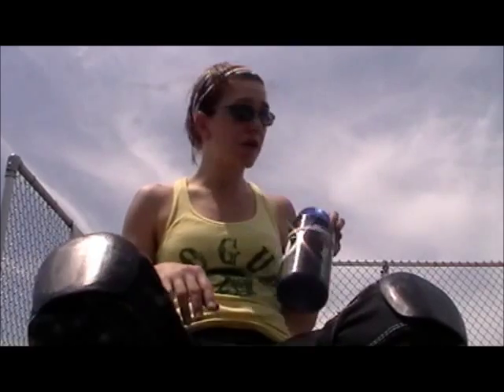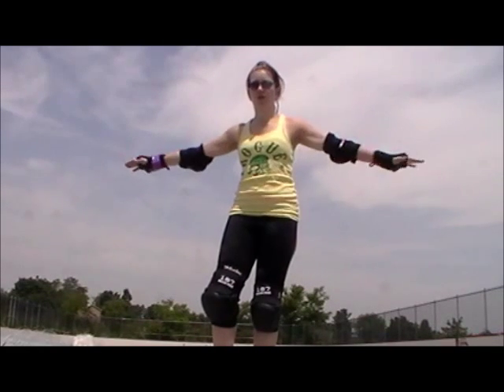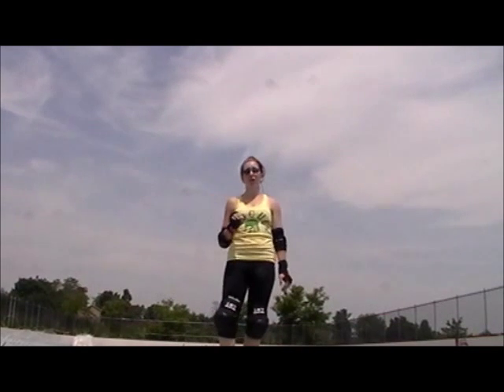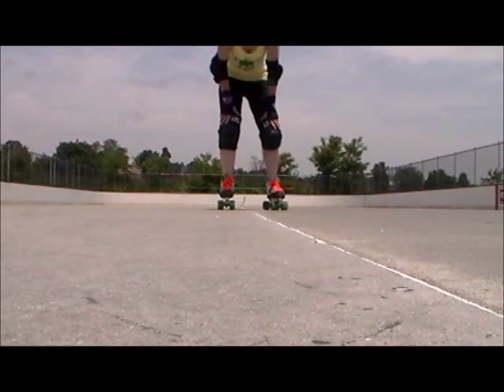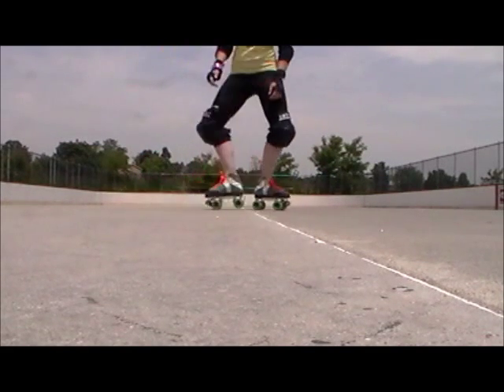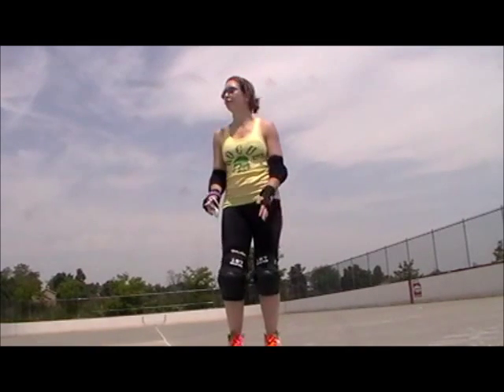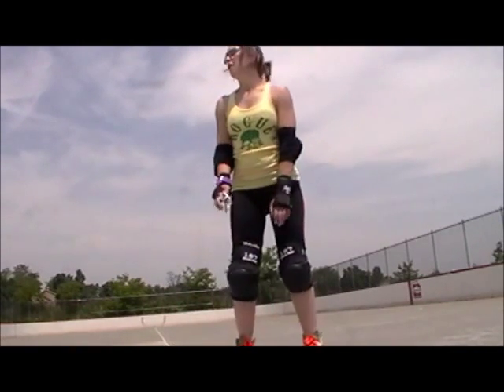Intro to "Skating Solo" Series and Intro to 180 Turns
Hey! It's Khaos again! I'm going to be doing a bunch of videos of the course of the next few weeks (as long as the weather is agreeable) about how you can work on skills by yourself. This video is an introduction to the whole idea as well as how you can work on improving and learning your 180 degree turns!

Interested in having me guest coach, or learning about nutrition with me and Derbalife?